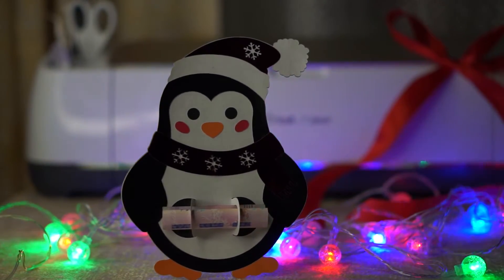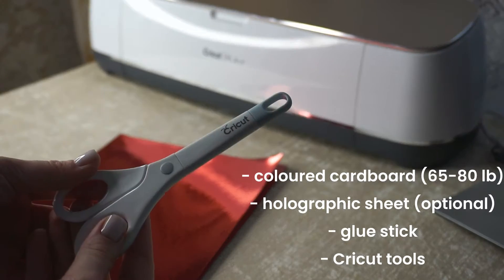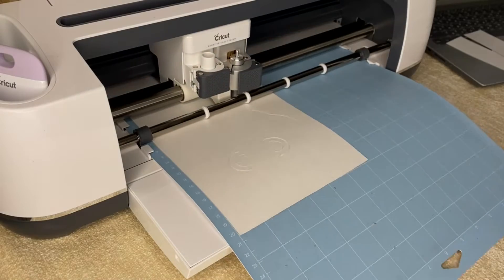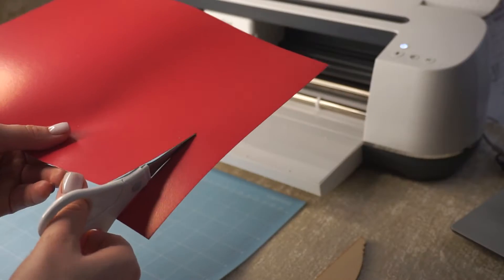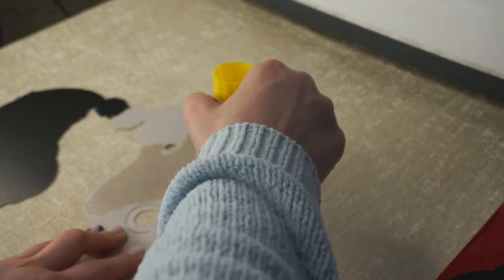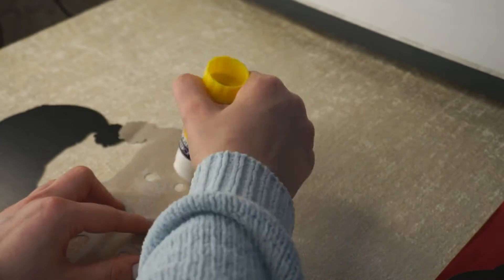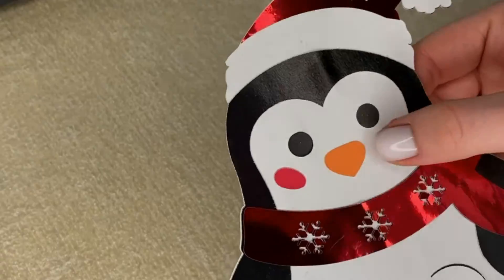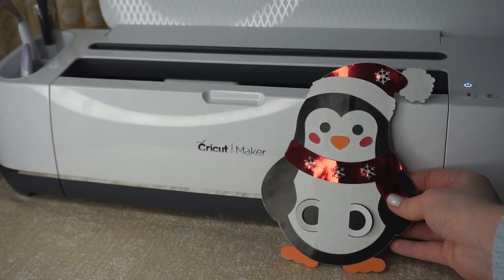Simple money holder tutorial for your Cricut